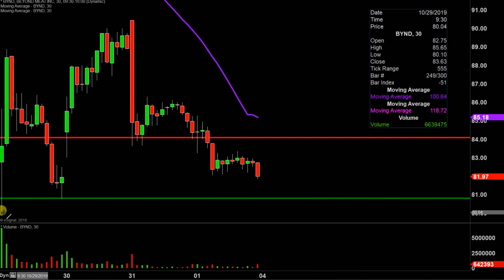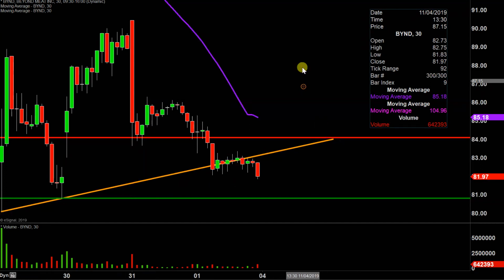Beyond Meat, Inc. - BYND Stock Chart Technical Analysis for 11-01-2019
Learn how to read stock charts and identify technical patterns as ClayTrader does a quick stock chart review on Beyond Meat, Inc. (BYND).